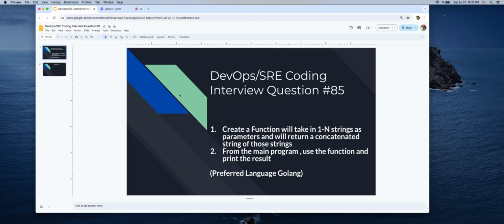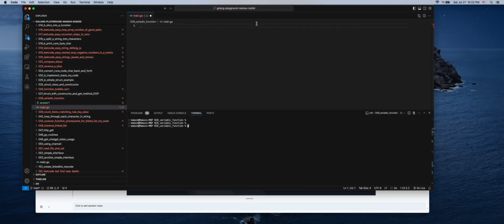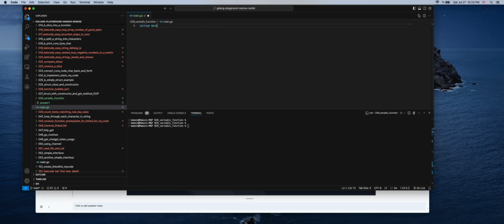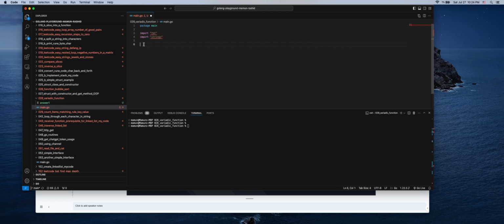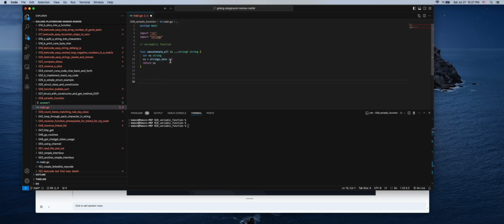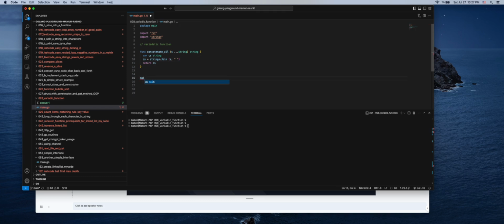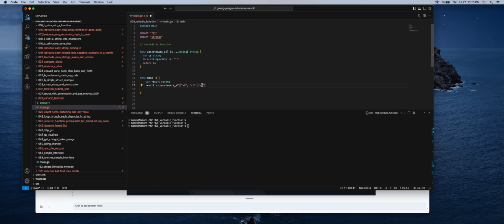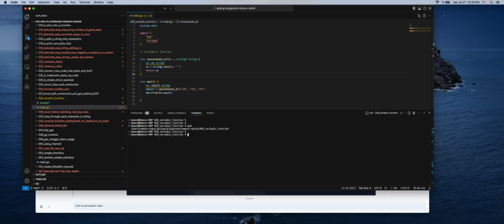DevOps/SRE Coding Interview Question 85 : Variadic Function : Concatenate N Strings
We need to create a function that accepts an unlimited number of strings as arguments. This function will concatenate all the strings into a single string and return it to the main program. After that, we'll use this function to print out the concatenated string. This challenge is relatively simple, and you might not encounter such easy problems in real-life interviews, but anything is possible, especially for junior positions.

Let's open Visual Studio and start coding. There is no specific language requirement for this problem, which is common in interviews. You can choose any language you're comfortable with. However, I recommend learning Golang because it's increasingly popular in startups.

We start with the package main and import the FMT package for printing results. We'll also import the strings package to simplify our task by using the join method. Our function, concatenateAll, will take multiple strings as input. This problem tests our knowledge of variadic functions, which can accept an indefinite number of arguments.

This code creates a string from all supplied strings with a space in between and prints it.